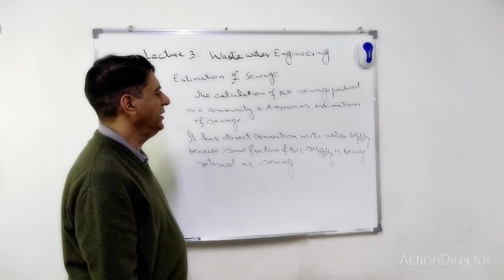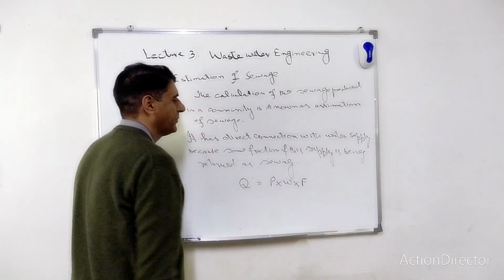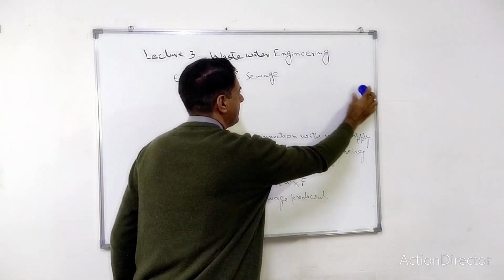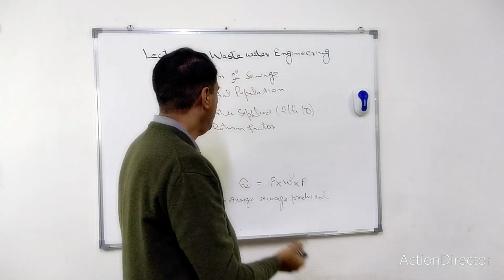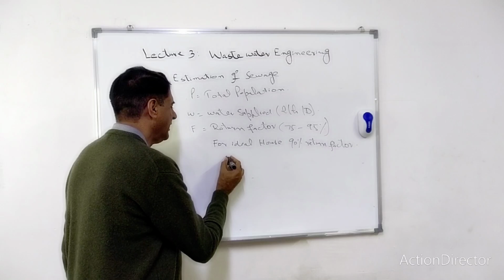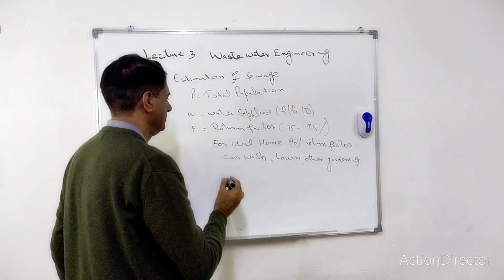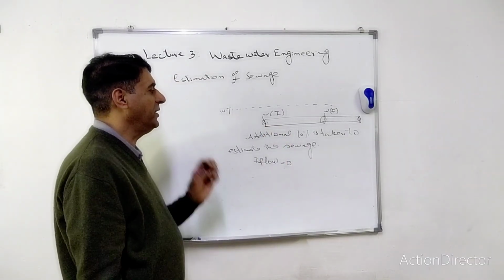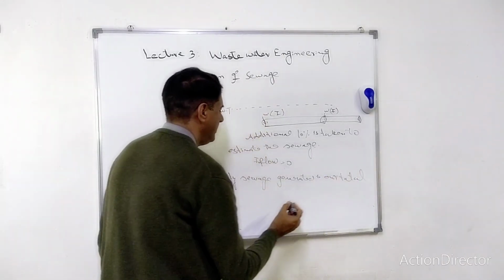Lecture 3: Wastewater Engineering The Estimation of Sewage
in this video it is explained well about the estimate of sewage particularly for the residential units for sewer design purposes